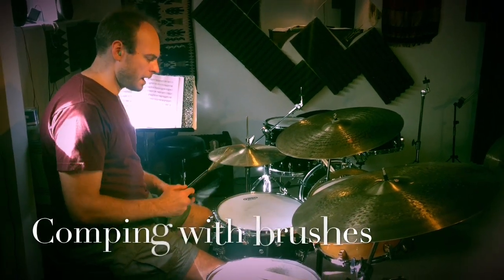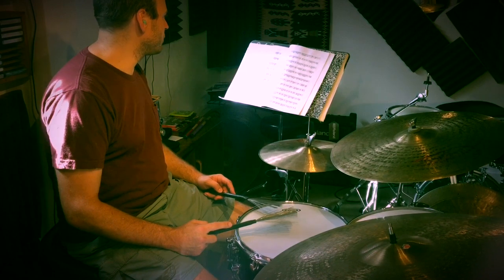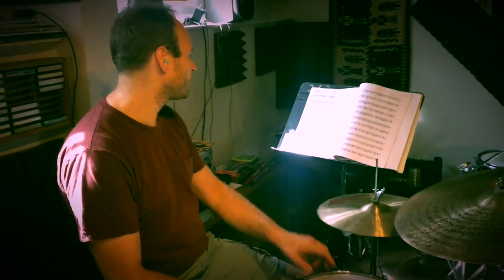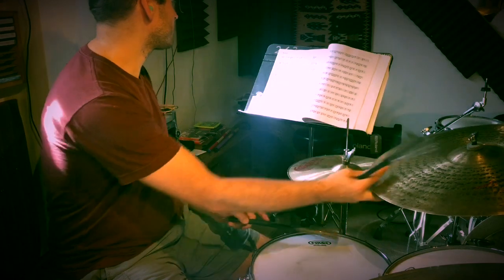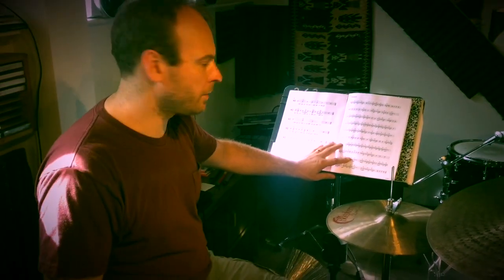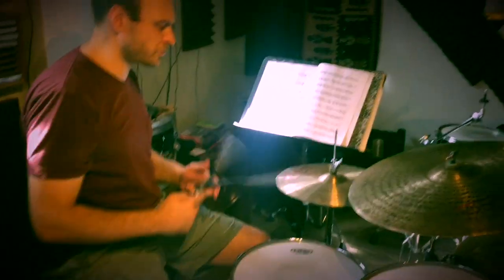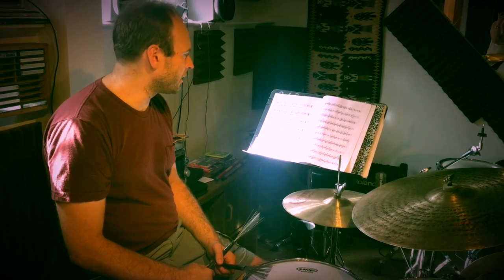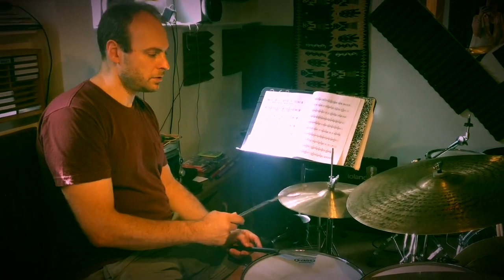Tutorial - Comping with Brushes - Ari Hoenig